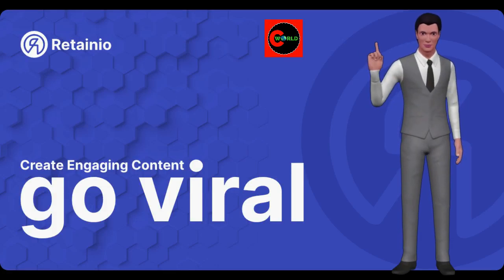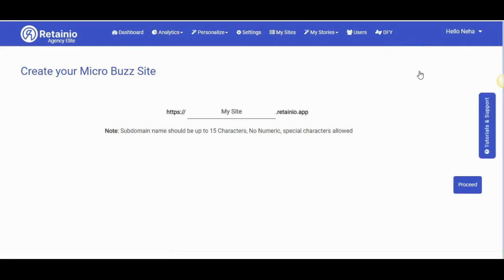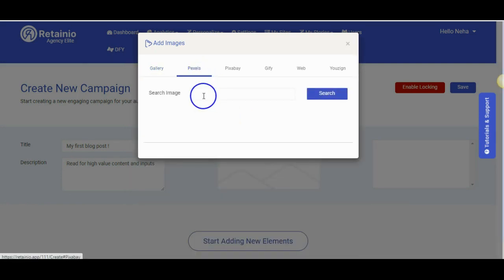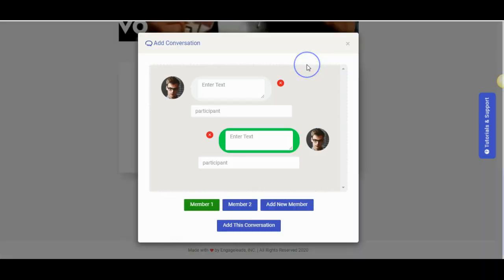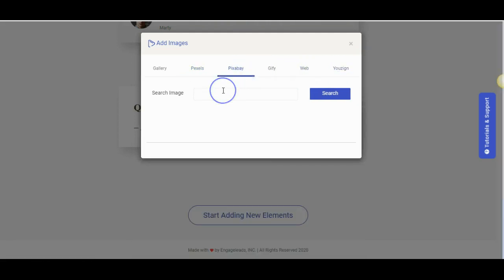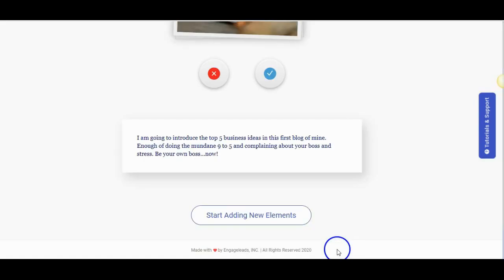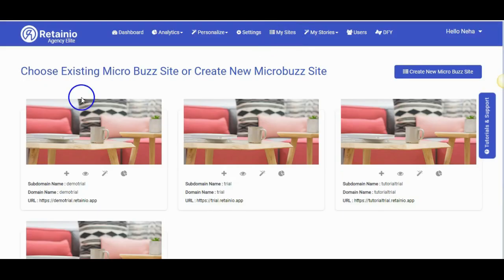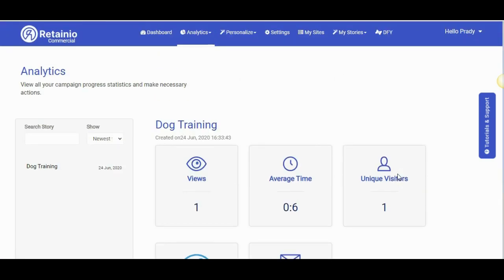Retaino Review: Create Viral Micro Buzz Sites in Minutes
Imagine a powerful, easy-to-use app for creating 'micro buzz' style viral sites that force your website visitors to engage and engage with your interactive content while returning frequently.
Retainio has all the elements that will look irresistible to interact with your website.
- Want to embed videos? We have you covered!
- Poll - Make your audience's opinion and make them feel important.
- Conversations - Simulate text message conversations and get visitors to work.
- Quotes - Include quotes and add a little flair to your sites, show slideshow-like images inside the gallery!